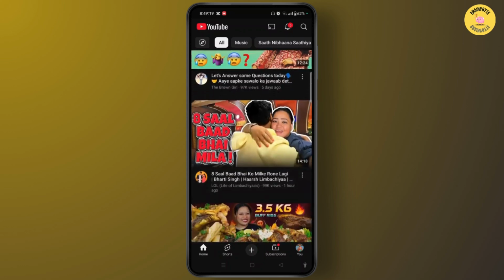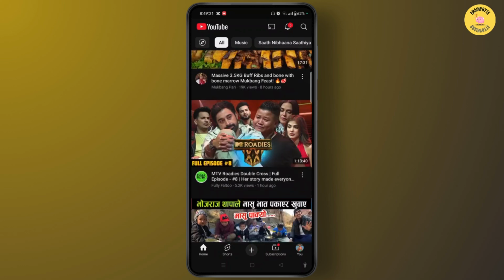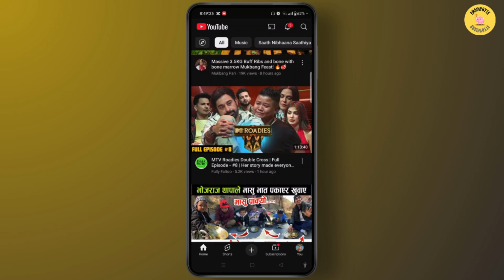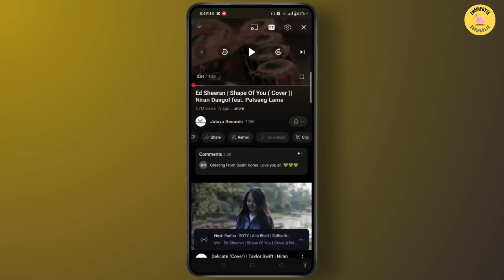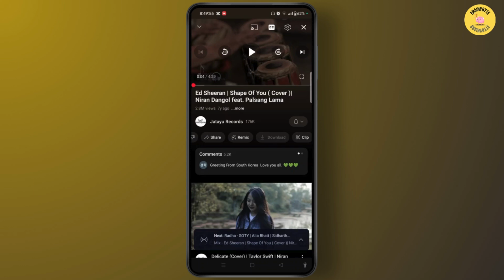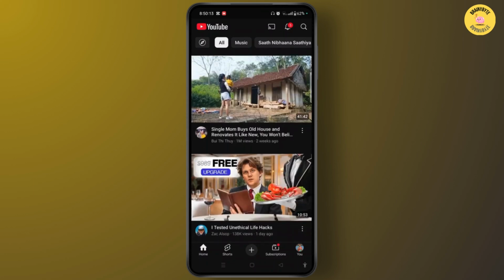How to Download YouTube Videos For Free Without YouTube Premium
Want to download YouTube videos for free without needing a YouTube Premium subscription? This video will show you how to easily download your favorite YouTube videos without paying for a premium account. Whether you're asking, "How do I download YouTube videos for free?" or need help using third-party tools, this tutorial has you covered. Learn how to save YouTube videos to your device and enjoy offline viewing. Watch now to discover how you can download YouTube videos for free today!

Timestamps:
00:00 How to Download YouTube Videos for Free Without YouTube Premium
00:06 How to Use Third-Party Tools to Download YouTube Videos